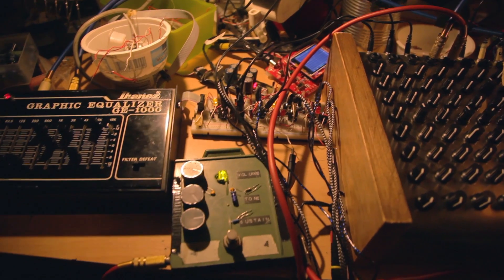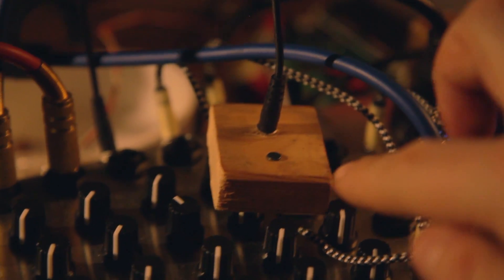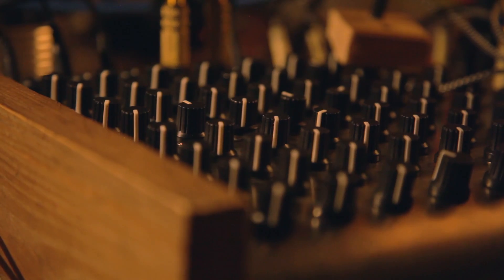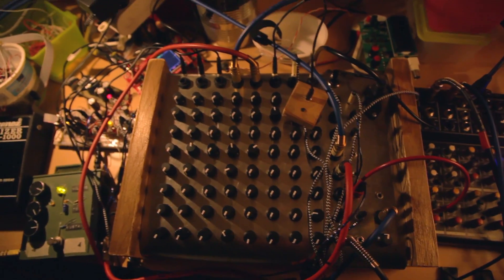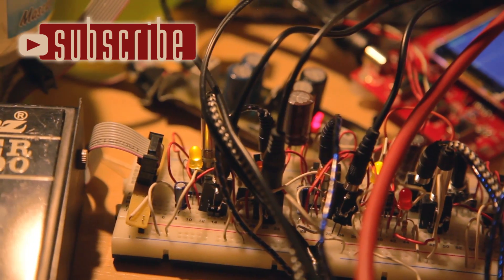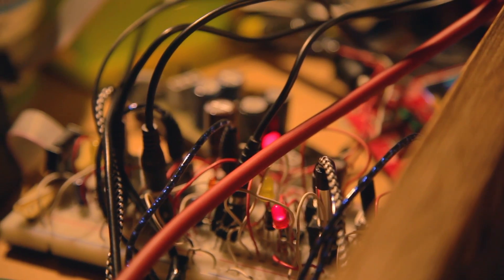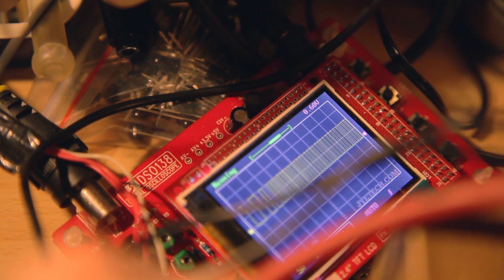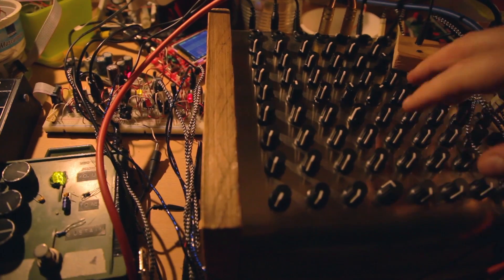miniJAM : ORIGINS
Introducing the miniJAM series, in this first batch I'll use an 8x8+1 matrix mixer, gain of 2.2 and multiple 555-based clock oscillators to trigger resonanse feedback paths, using an Ibanez Graphic EQ and a custom built Big Muff overdrive to process both audio and control voltages. Enjoy!

Interested in an ACTIVE Matrix Mixer?
I make units on demand, and I am open to customization. You need a 10x10 matrix with 5 aux outputs, an embedded cross-over and an envelope follower to pilot eurorack systems? I can do it. Just ask :)
All my mixers are ACTIVE! Buffered and available with a gain of up to 10 (+20dB) without distortion.

Video was shot with a Canon 5dMkII and a 24-105 Canon L-series lens, sound is recorded with a Zoom H4n.